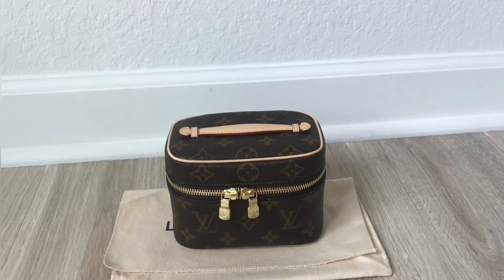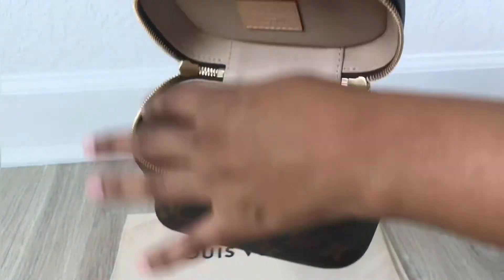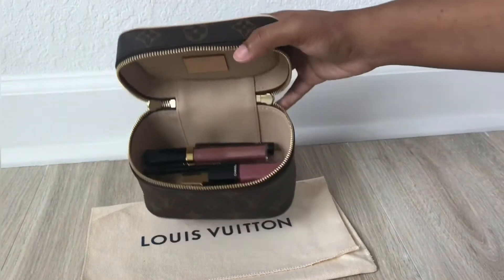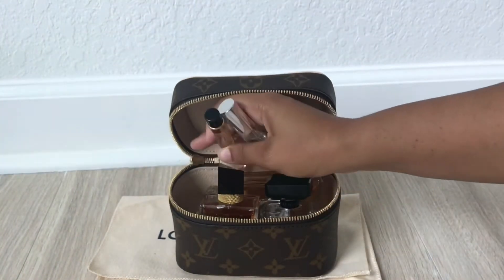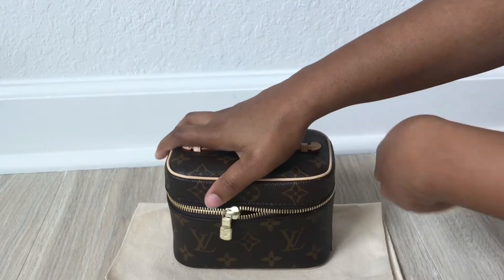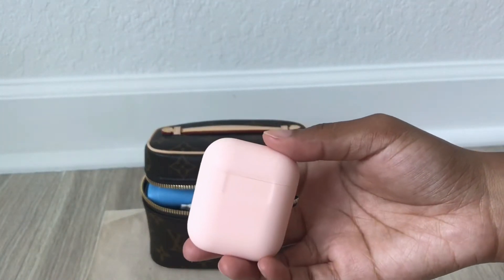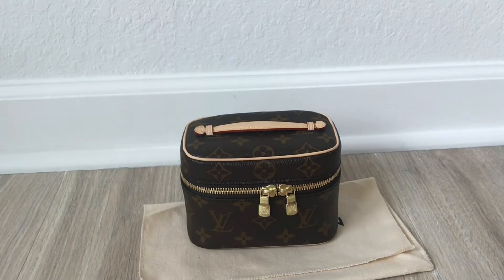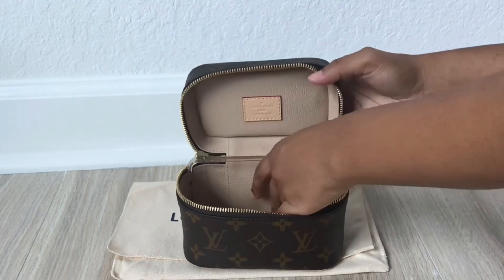LOUIS VUITTON NICE NANO | What Fits ~Toiletry Pouch, Cosmetic Case & Mini Handbag // Luxury SLG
Hi there! I’m sharing my love for luxury, glam, and everything girly.

Explore my Channel if you love this type of content!

0:00- Intro
0:37- Interior & Details
1:32- Exterior
1:45- What Fits~ Makeup Bag
4:44- What Fits~ Perfume & Fragrance
6:45- What Fits~ Toiletry Pouch / Travel
9:54- Samorga Organizer
10:30- What Fits~ Mini Handbag
14:30- Outro

Louis Vuitton Nice Nano